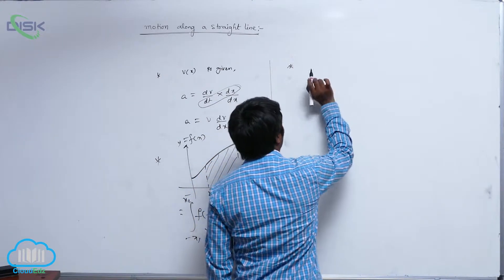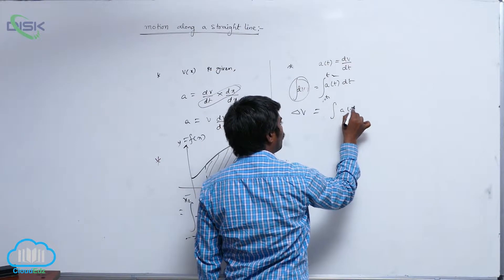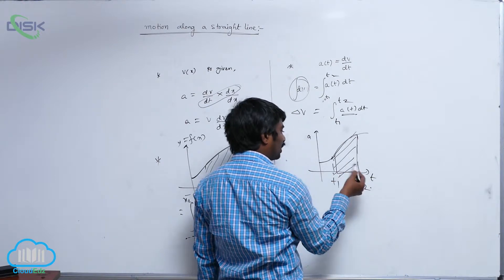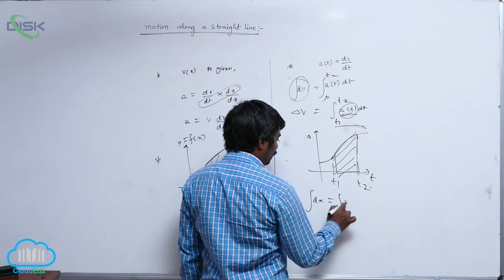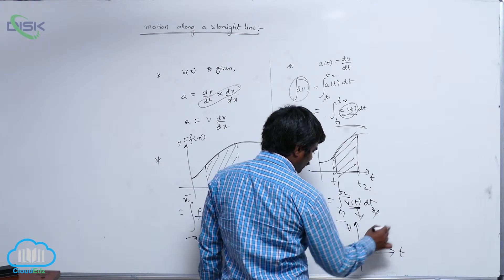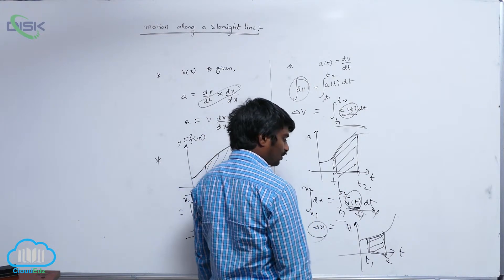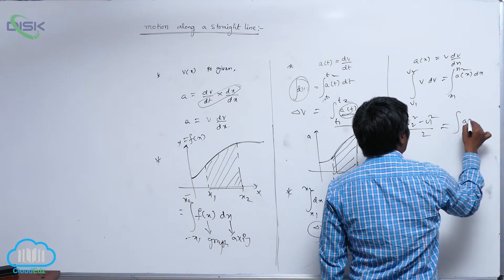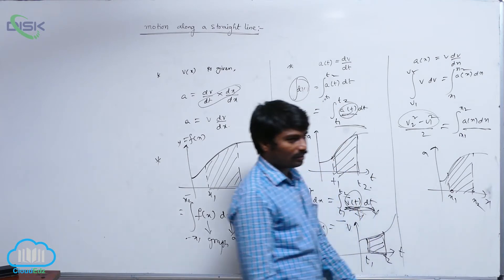Acceleration || Problem on Acceleration and Displacement || Disk Telangana